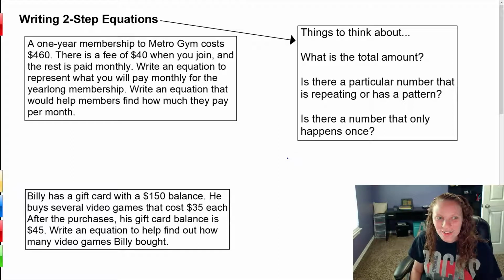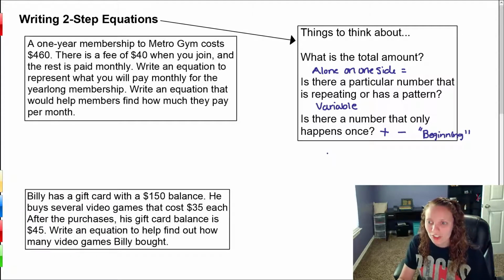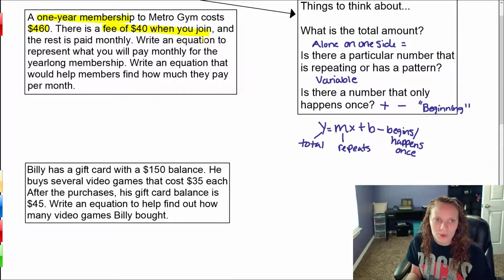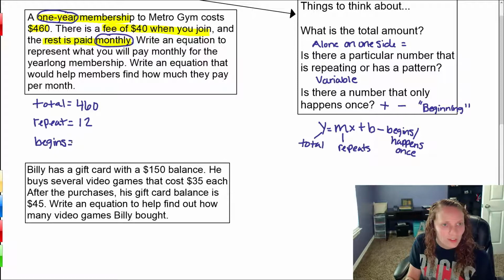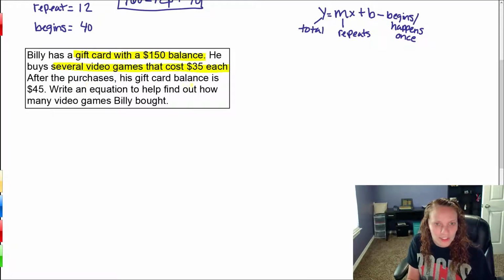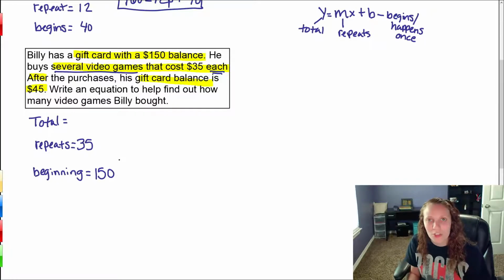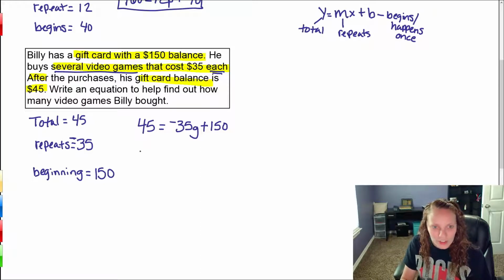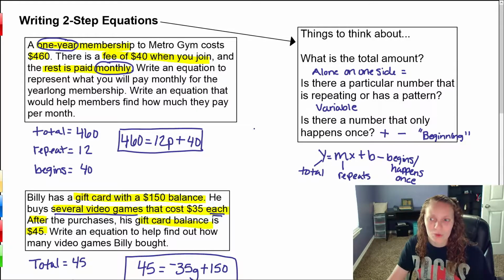Writing Two Step Equations